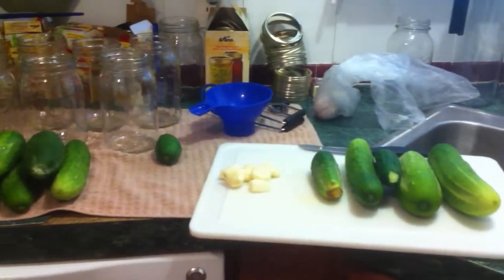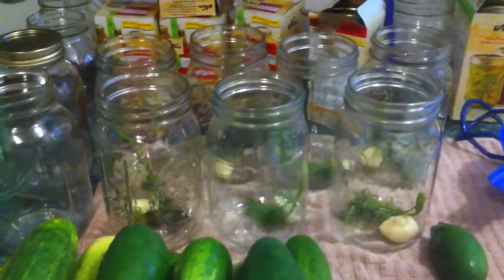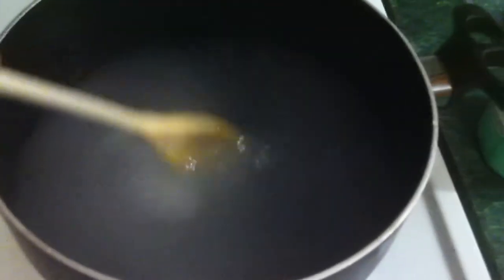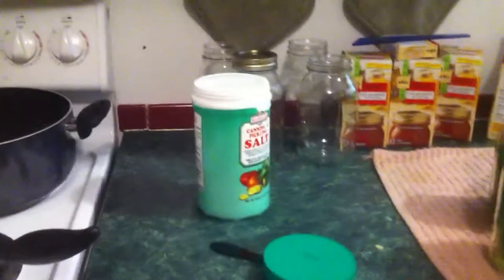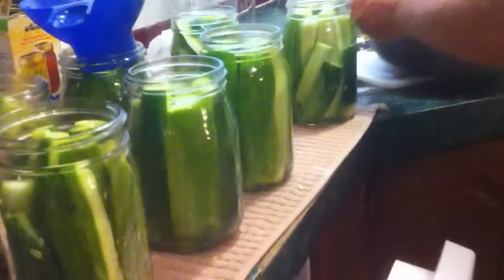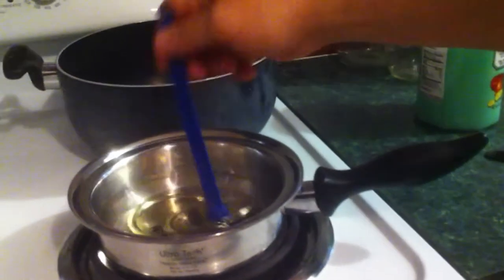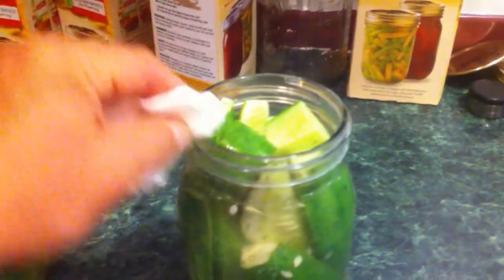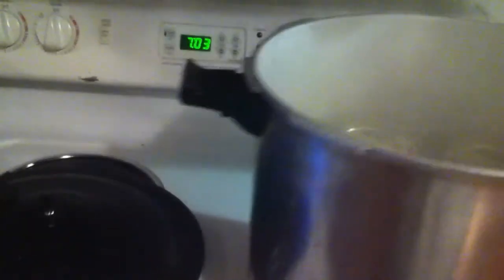Canning Pickles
This is the way I make them